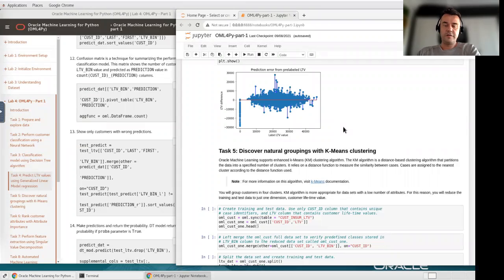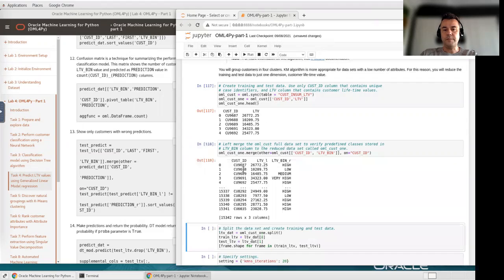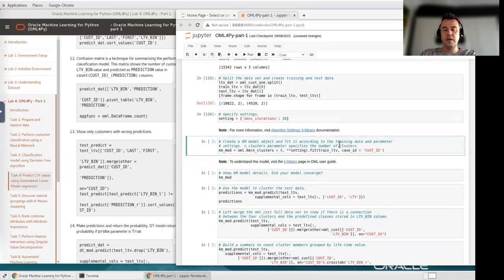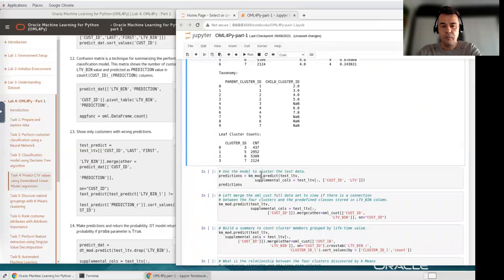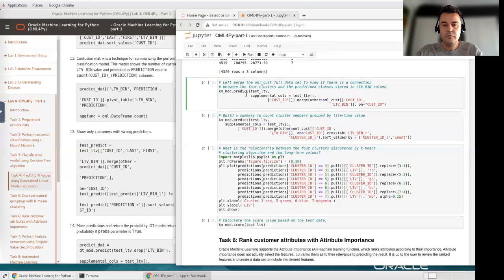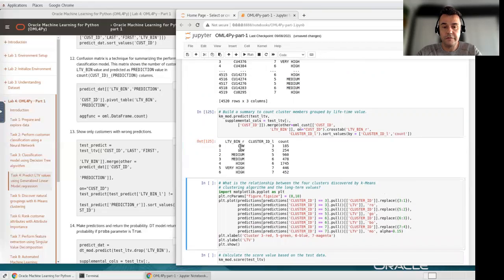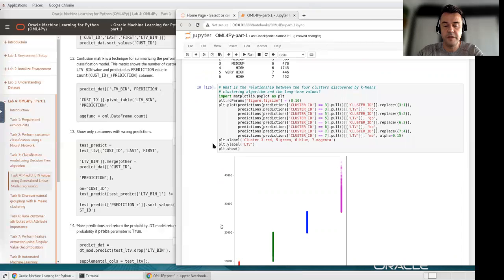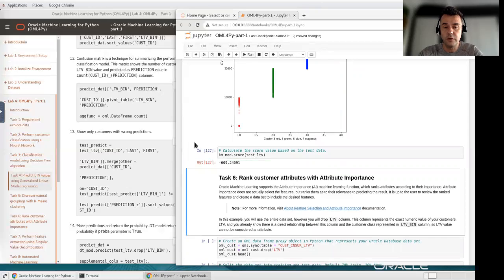OML4Py Workshop Walk-through Part 6